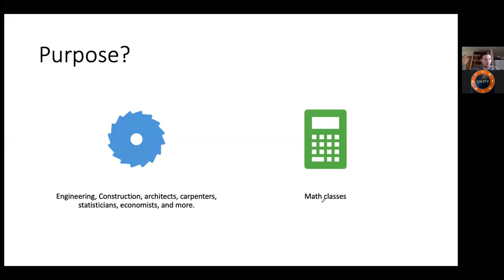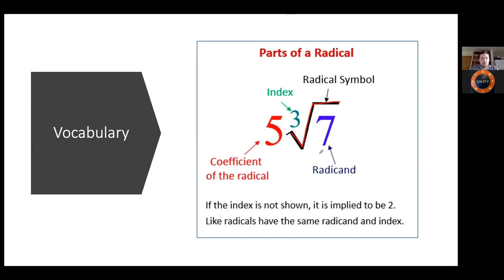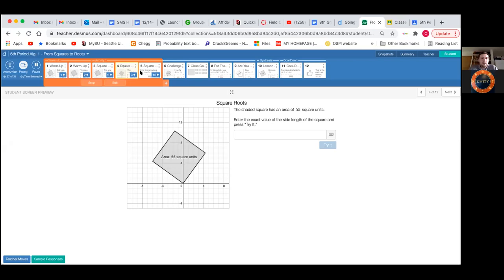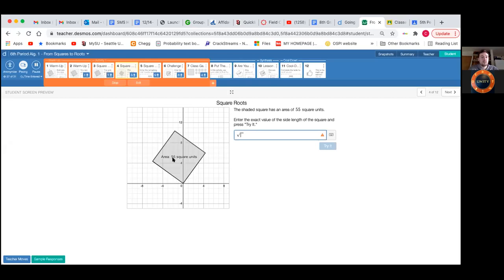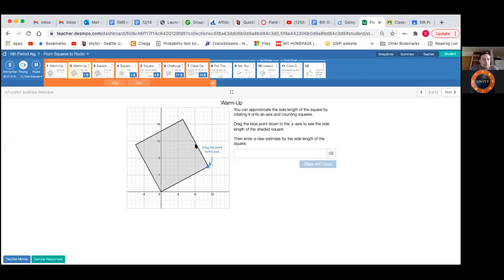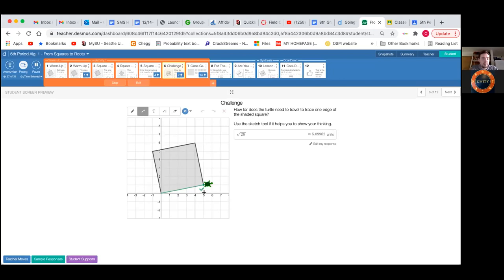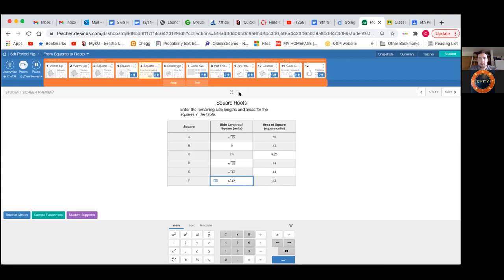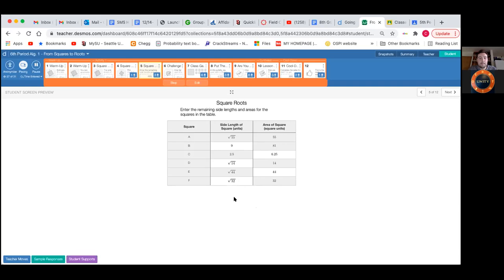Square Roots 4/30/2021